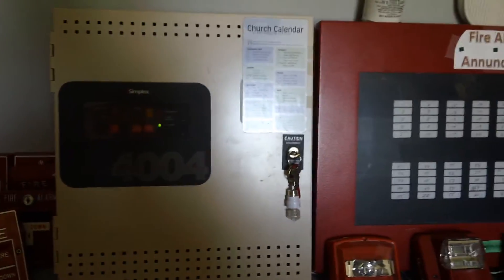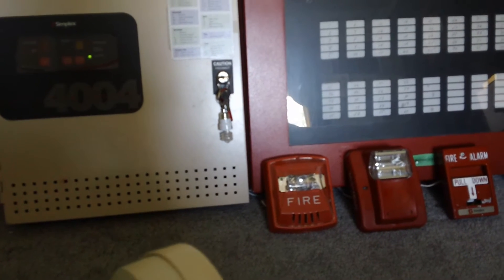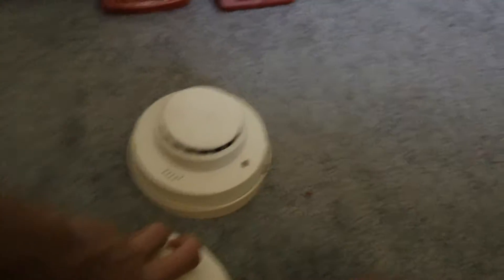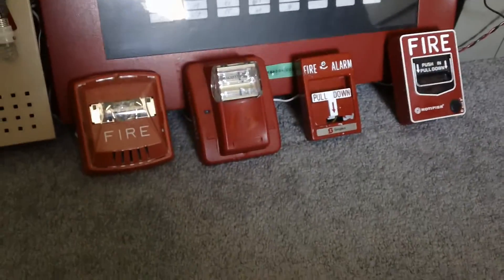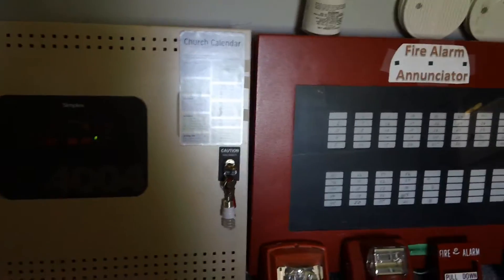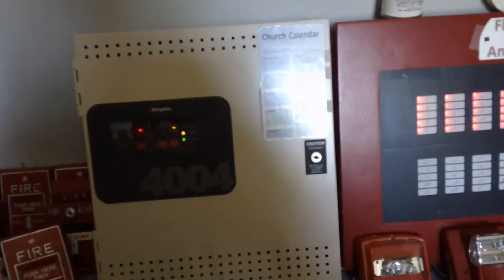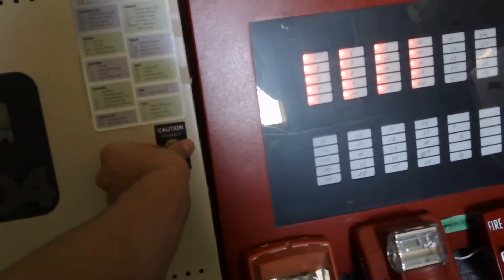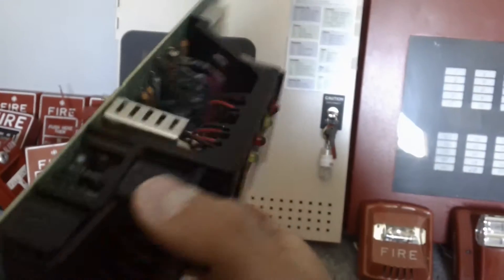Floor System Test 15/Pyrotronics System 3 Updates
No more smoke detectors, but I did get the System 3 control board from Dad's work. The rest is in the video!

Devices used in this test:

Wheelock Exceder HSR Horn/Strobe
Gentex Commander 3 GEC24-15/75WR Horn/Strobe
RSG RMS-1T Pull Station
Notifier NBG-12LO Pull Station